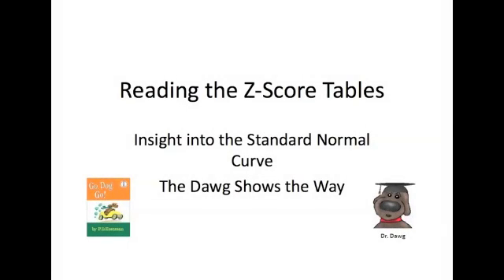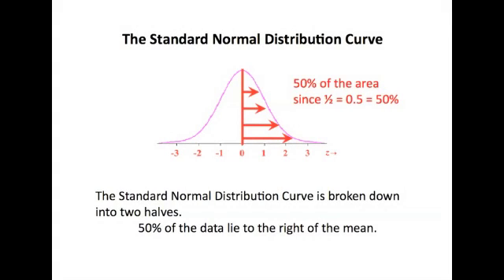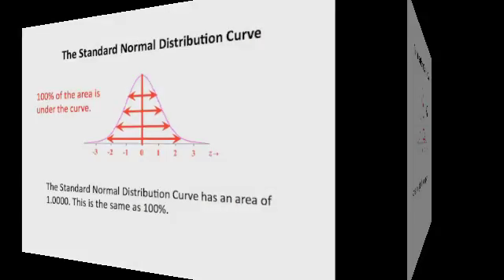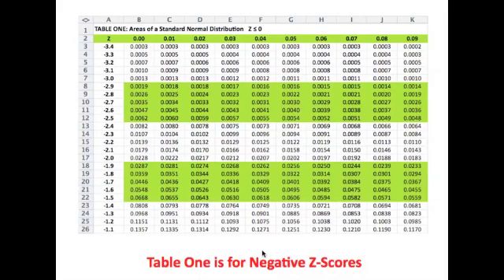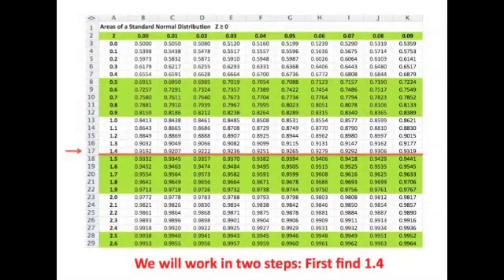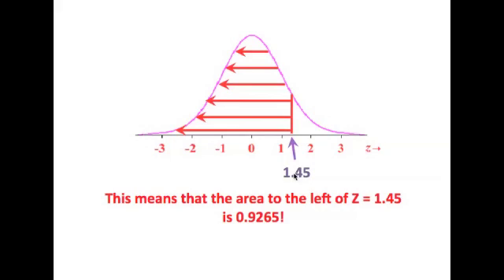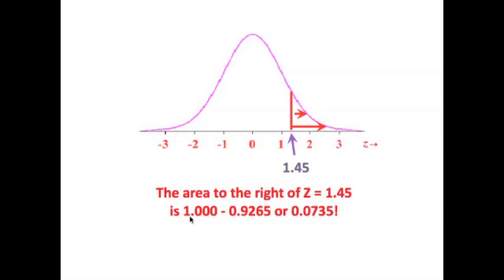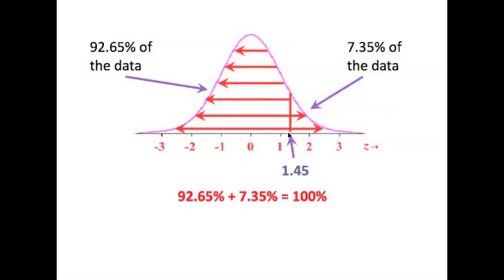Statistics - 2 - The Normal Distribution - 4 - Reading Z-Score Tables One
This discussion demonstrates the methodology for reading the Z-Score tables for positive Z to find area under a curve.